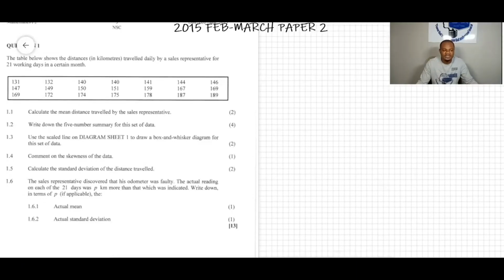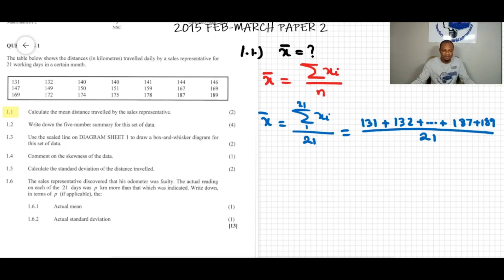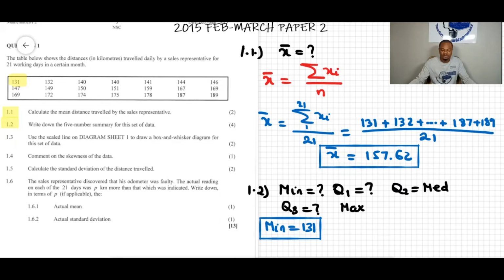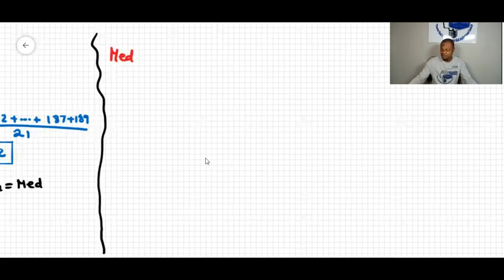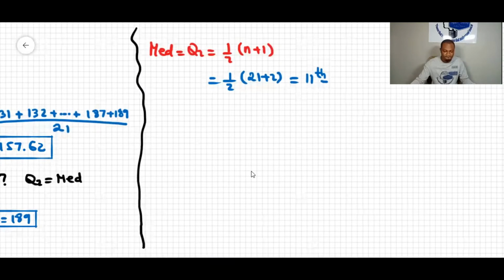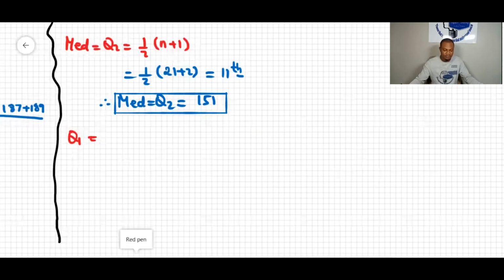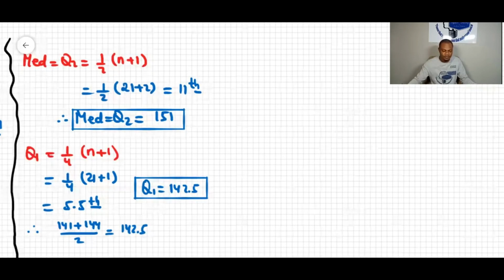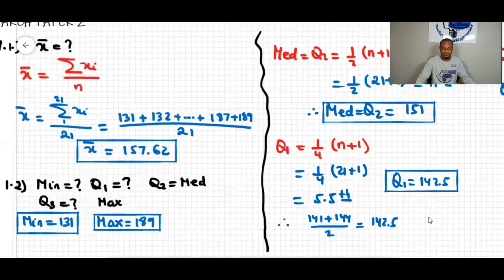GRADE 12 MATH PAPER 2 2015 FEBRUARY MARCH QUESTION 1.1 and 1.2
​@triplentutoring 𝐆𝐑𝐀𝐃𝐄 𝟏𝟐 𝐌𝐀𝐓𝐇 𝐏𝐀𝐏𝐄𝐑 𝟐 𝟐𝟎𝟏𝟓 𝐅𝐄𝐁𝐑𝐔𝐀𝐑𝐘 𝐌𝐀𝐑𝐂𝐇 𝐐𝐔𝐄𝐒𝐓𝐈𝐎𝐍 𝟏.𝟏 𝐚𝐧𝐝 𝟏.𝟐 𝐒𝐓𝐀𝐓𝐈𝐒𝐓𝐈𝐂𝐒. To view more of GRADE 12 STATISTICS problems

1) Video Detailed Solution of Question Papers
2) 1-on-1
3) Group of at most 10 Students

2) Regular Students

~𝗔𝗿𝗶𝘀𝘁𝗼𝘁𝗹𝗲